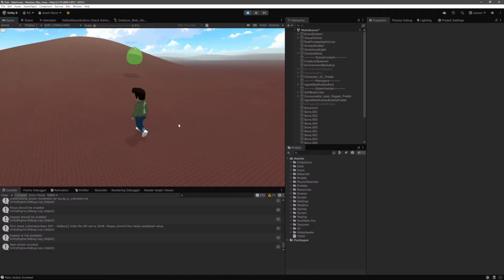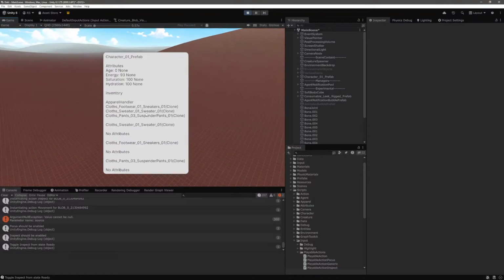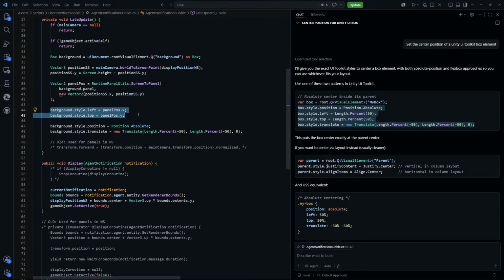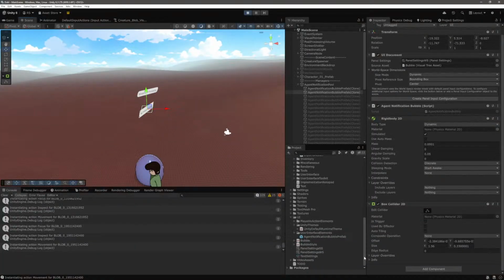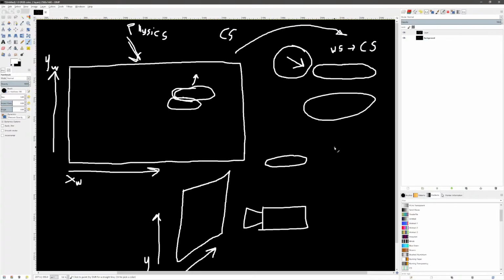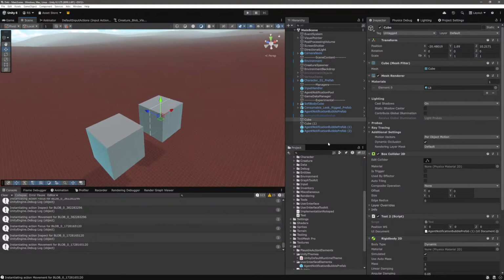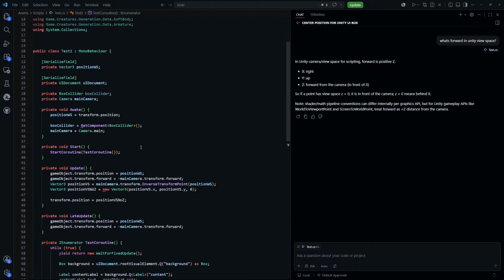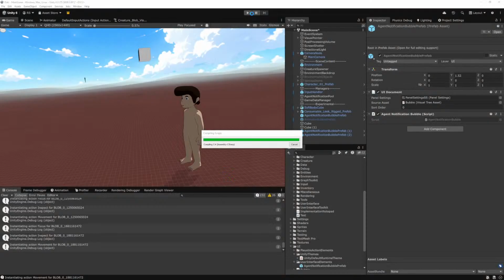Slowly Developing a Creature Collecting Game | Monster Logic